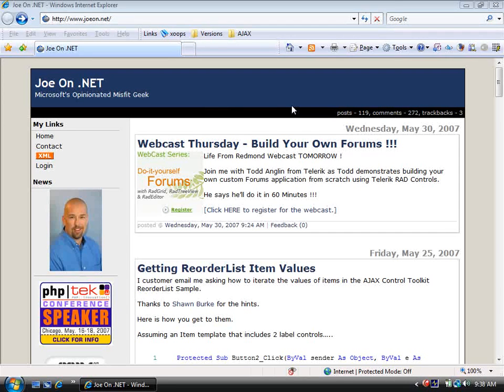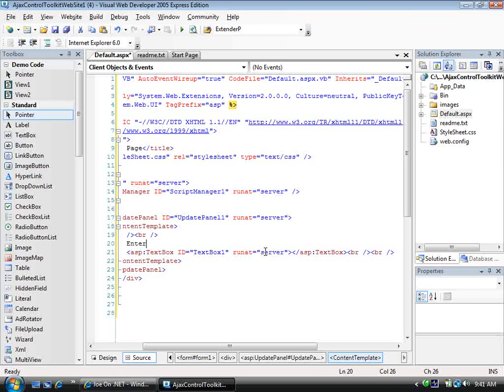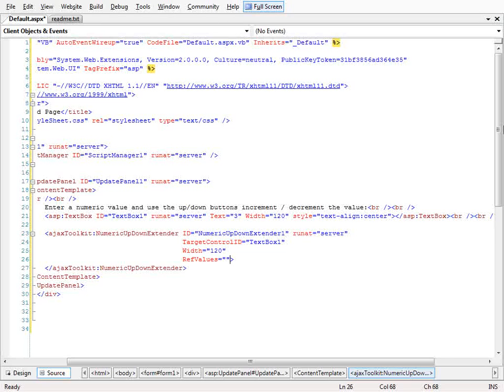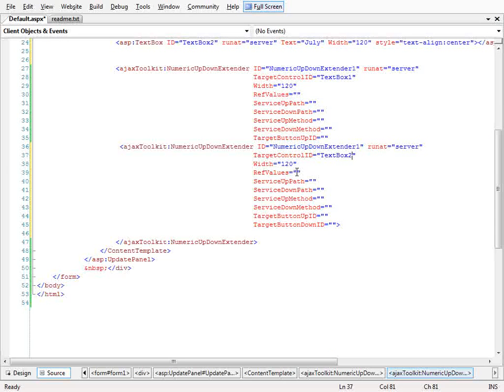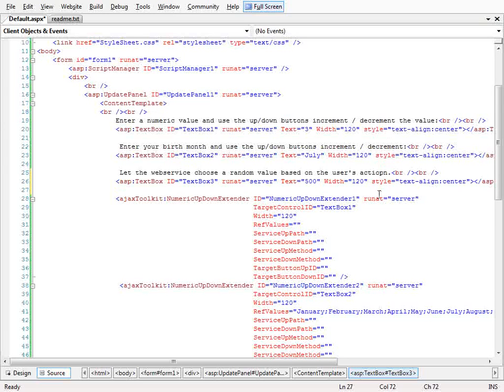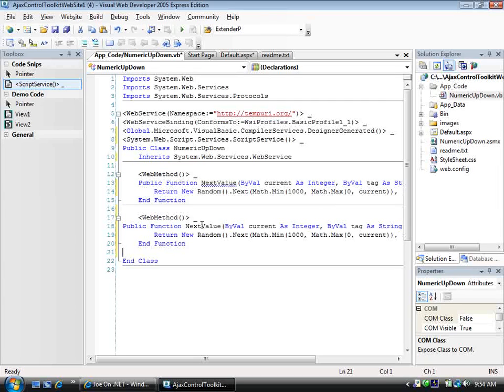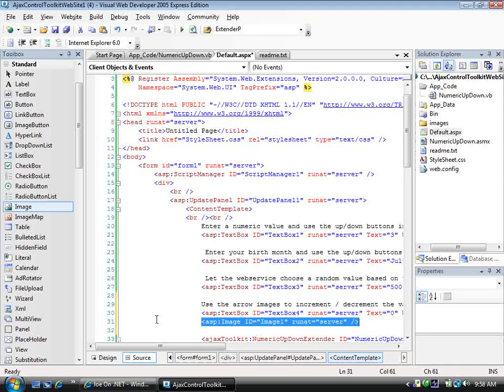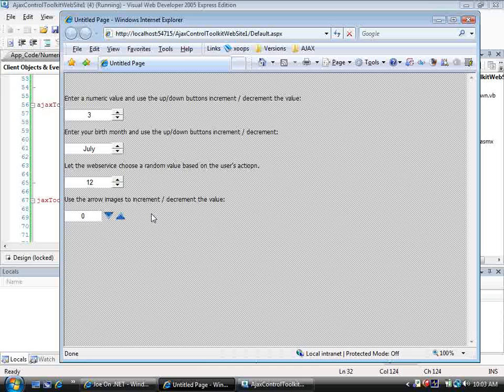HDI AJAX TK NumUpDown